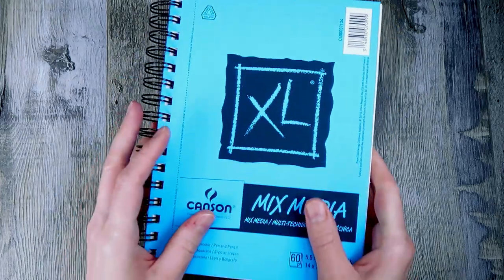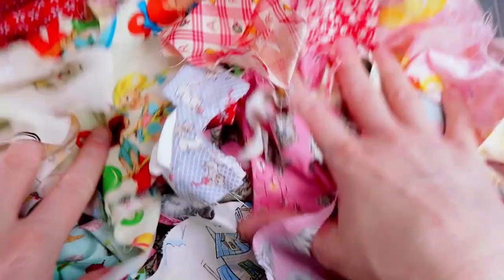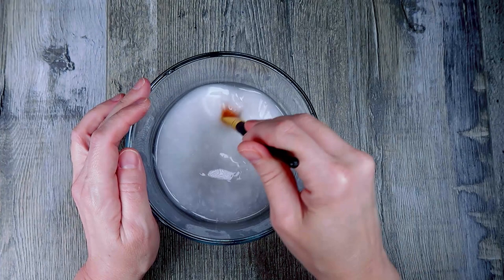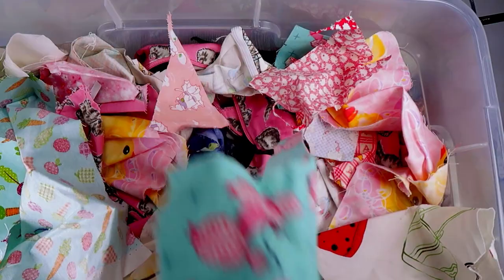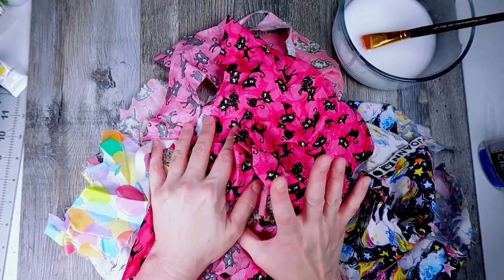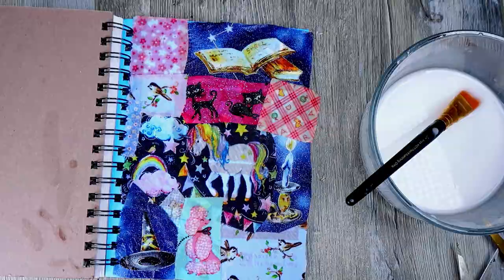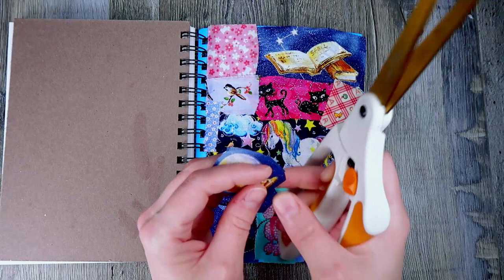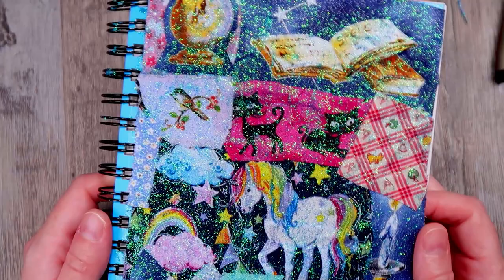Art Vlog / New Sketchbook / Designing the Cover / Painting w Glitter Glue / Fabric Collage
Art Vlog - I have a new sketchbook and it needs a cover...so let's go!